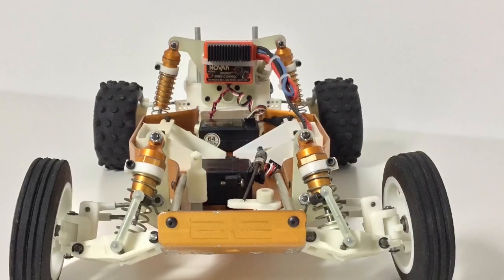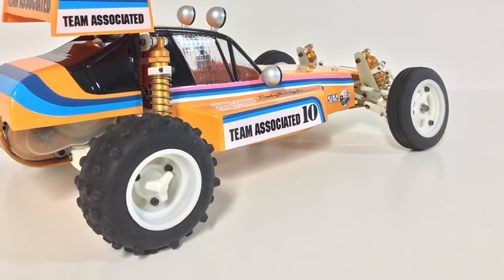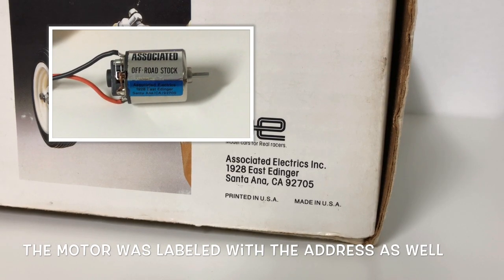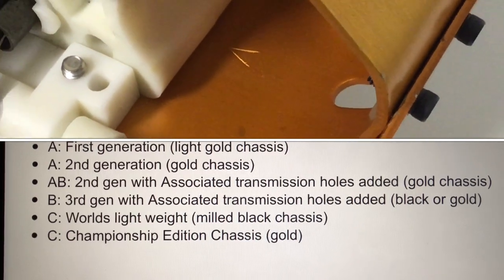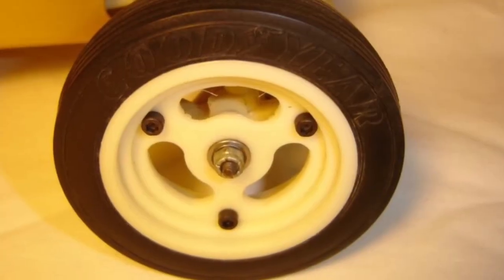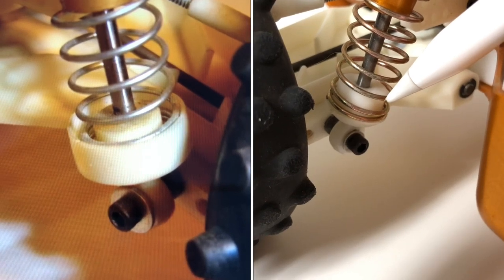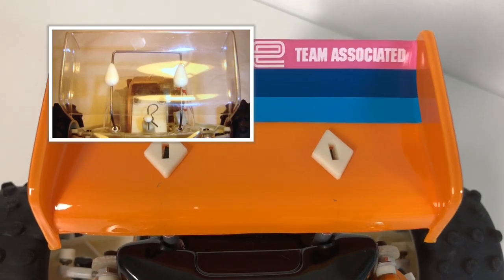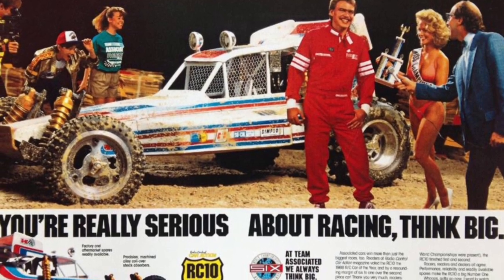e22: VINTAGE TEAM ASSOCIATED RC10 EDINGER. RC10 Edinger v RC10 Cadillac, what's the difference?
A look at what an RC10 “Edinger” is and the differences between the early and mid-late Edingers.